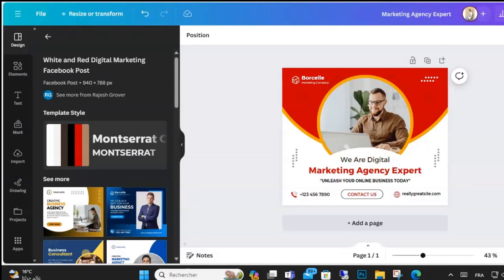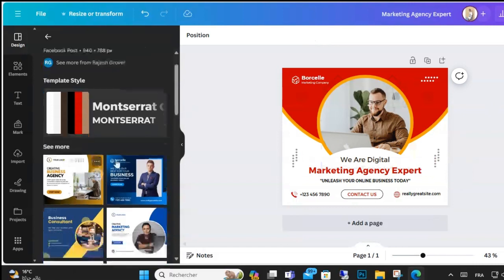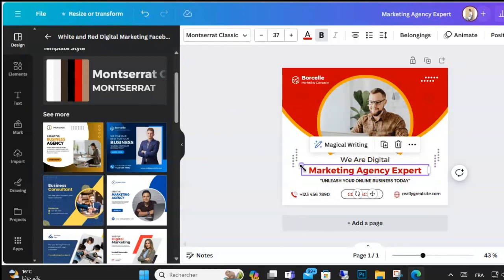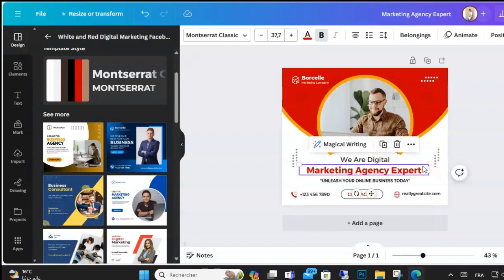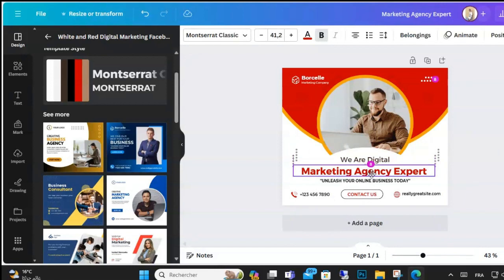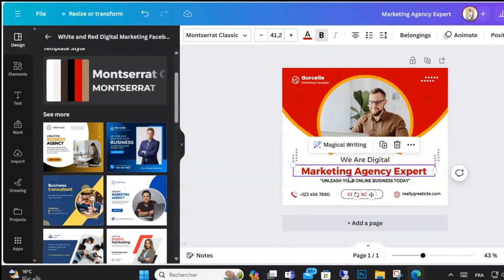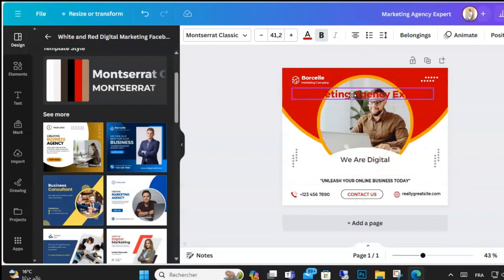How To Resize Text Box In Canva ?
In this comprehensive tutorial, we'll guide you through the process of resizing a text box in Canva. Whether you're looking to make your text larger or smaller, it's crucial to understand how to adjust text box size effectively. We'll cover the step-by-step instructions to resize text boxes in Canva, including tips for maintaining proper alignment and proportions. By the end of this video, you'll have the skills to modify text box dimensions seamlessly and create visually appealing designs in Canva.

Join us on this Canva journey as we explore various techniques for text box resizing and provide valuable insights to enhance your design workflow. Discover the best practices, tricks, and shortcuts to save time and achieve professional-looking results. Don't miss out on this opportunity to elevate your Canva skills and take your designs to the next level.